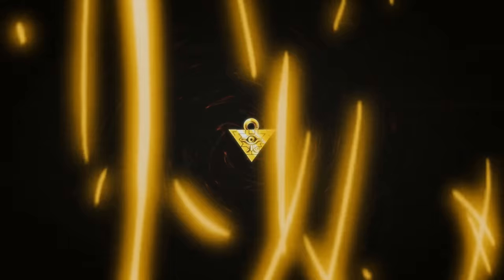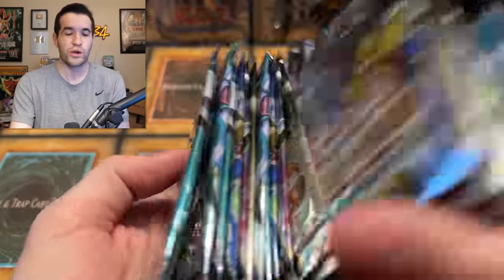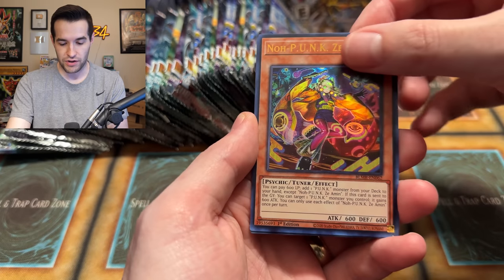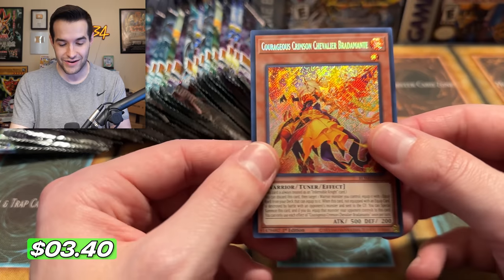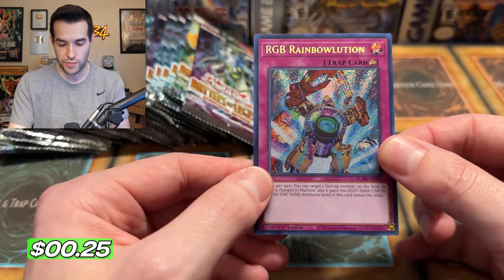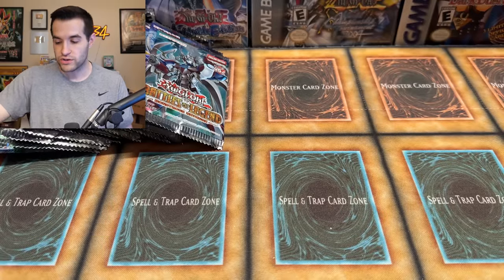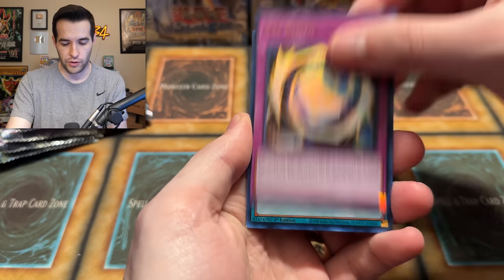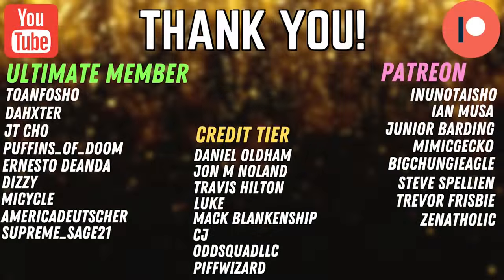NEW Battles Of Legend Monstrous Revenge Opening (25th Anniversary)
LEGACY BOXES PRE-ORDER:
Code: 25THRUXIN5

25 Pack Set (5 of each):
Code: 25THRUXIN5

➤TCGPlayer Link!